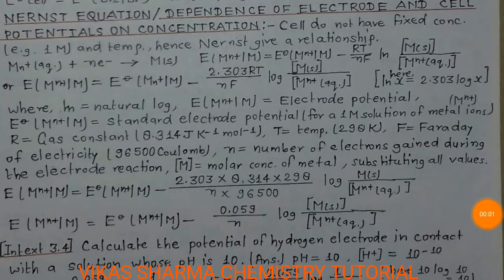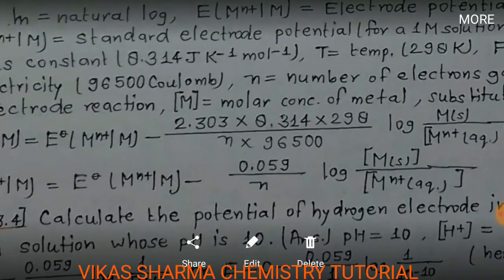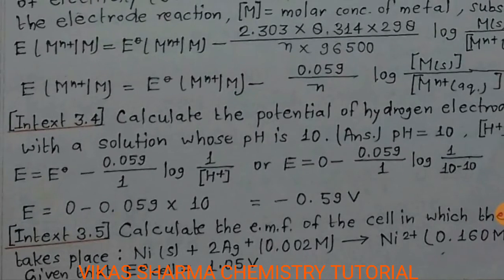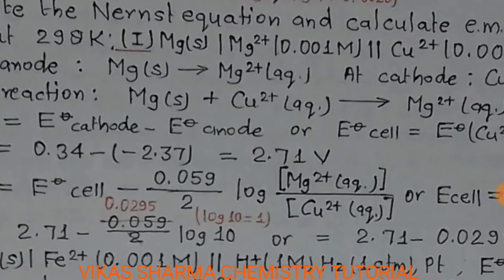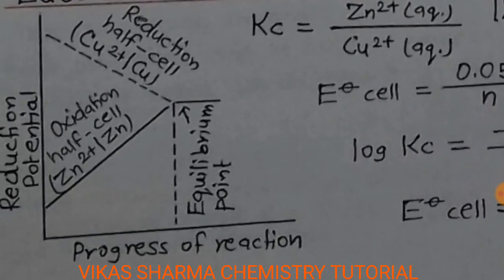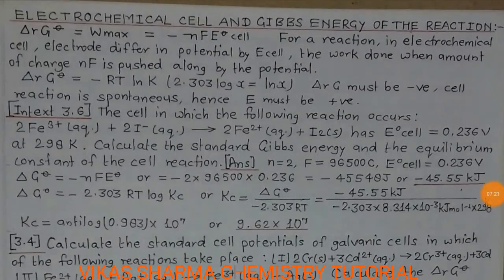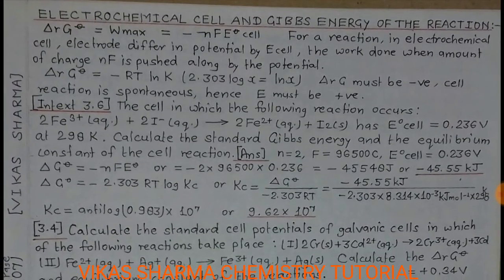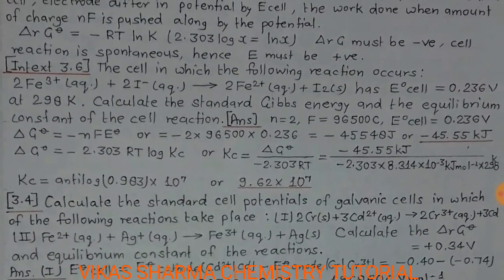ELECTROCHEMISTRY Part-4 BY VIKAS SHARMA CHEMISTRY TUTORIAL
Nernst equation and their applications#equillibrium constant with Nernst equation#electrochemical cell and Gibbs energy.